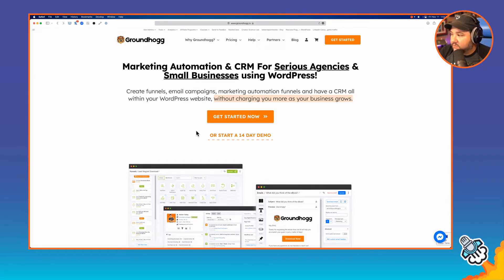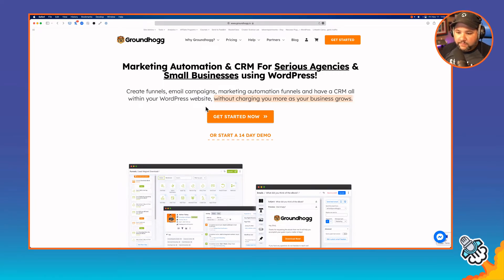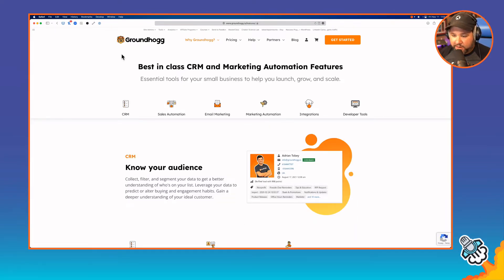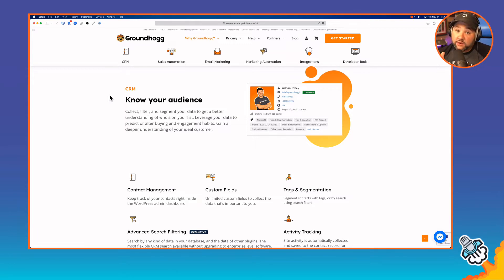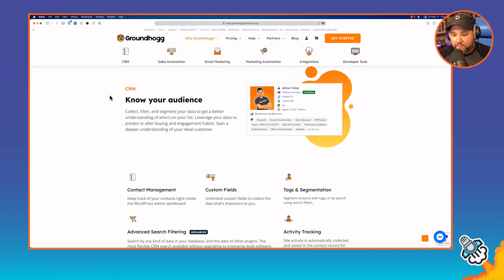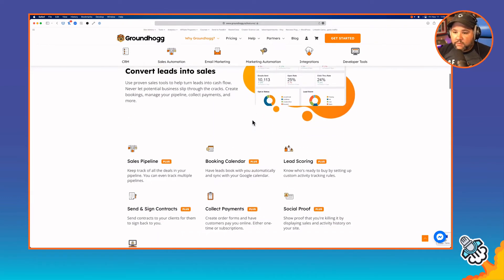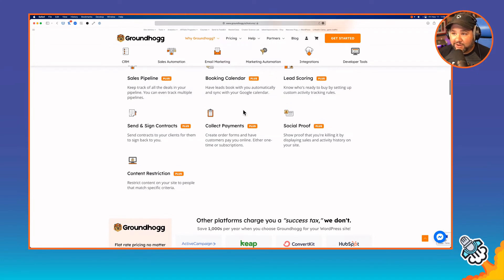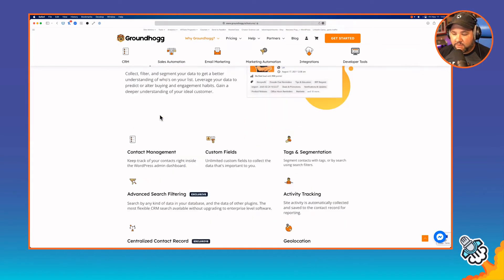Groundhogg: Your All-in-One Marketing Tool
Groundhogg is an open-source CRM & Marketing Automation suite for serious agencies, small businesses, content creators, eCommerce experts, and WordPress professionals. Let's take a deep dive into what it is, how it works, and why it could be perfect for your creator business!

(Use code HOWIBUILTIT)